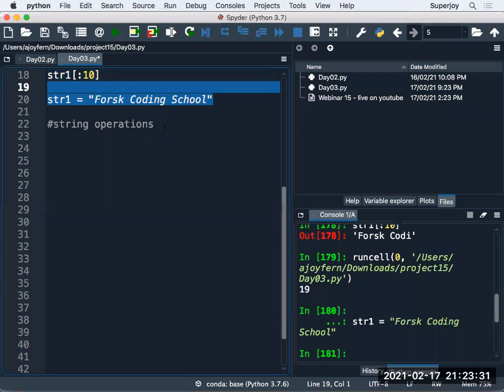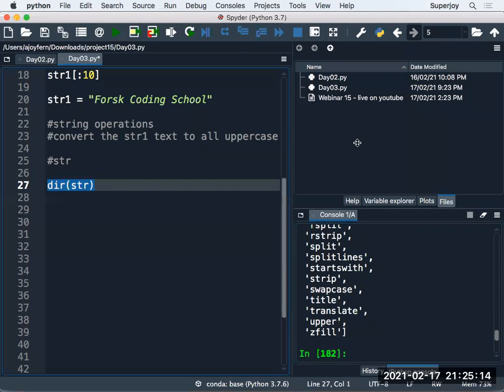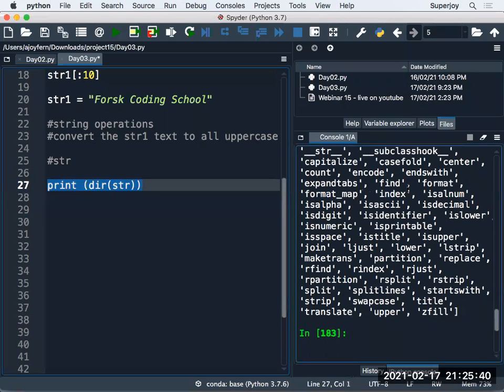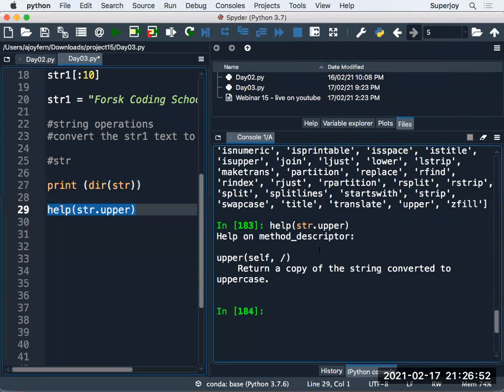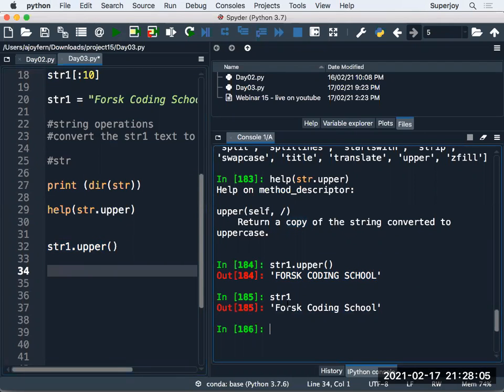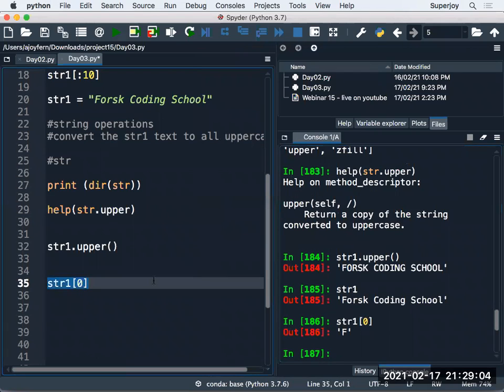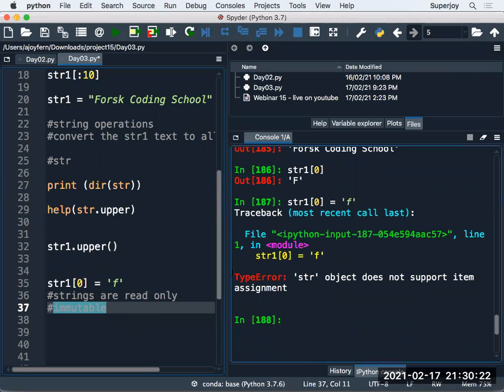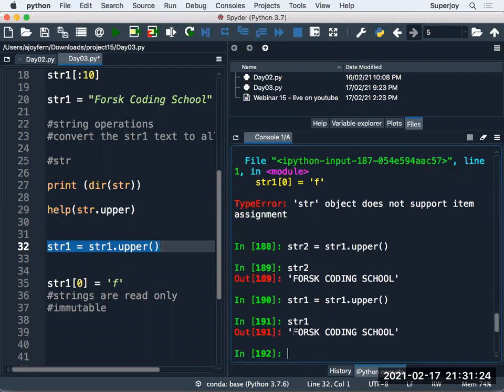Introduction to Python Basics - String Operations with Forsk Coding School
Greetings !
This is the Playlist for Python Basics, in this video we are going to discuses about what is String  and how it works in Python

Thanks & Regards
Forsk Technologies
Jaipur